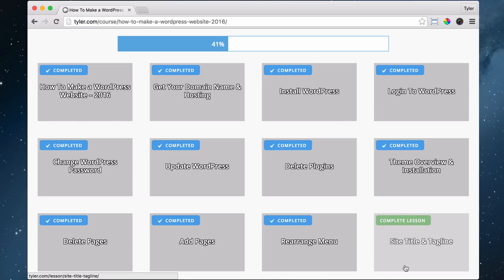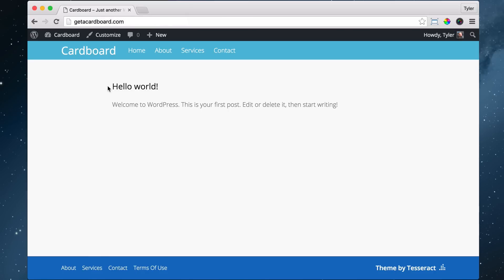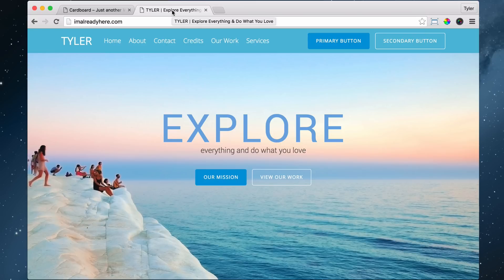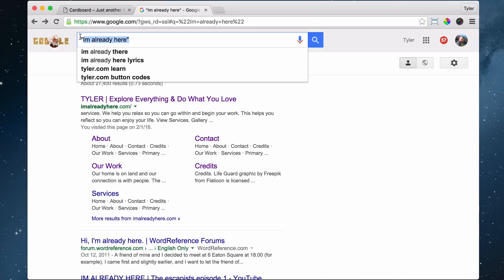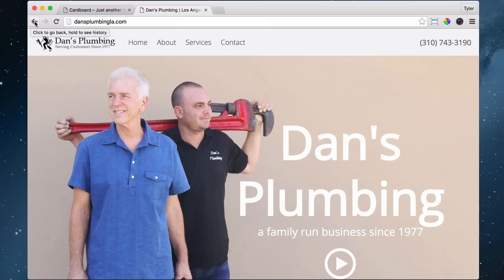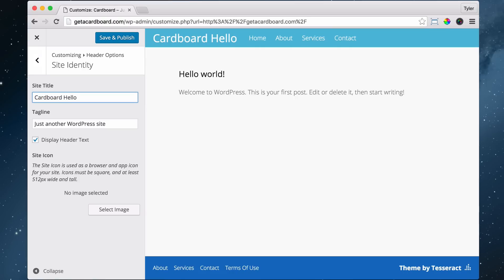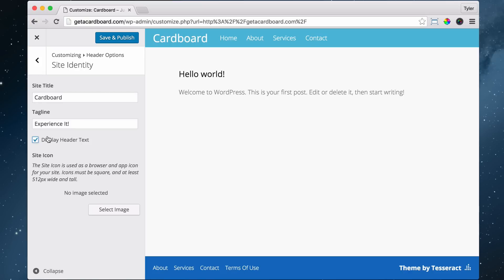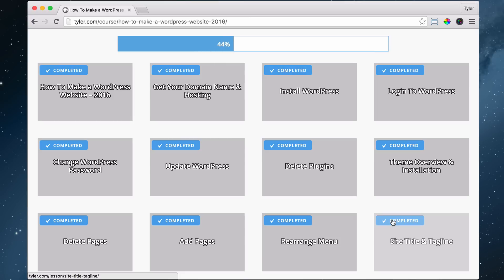12 - Change Your Site Title & Tagline In WordPress - 2016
Change your site title and tagline in WordPress.  This is good for seo and the search engines plus it just looks better.